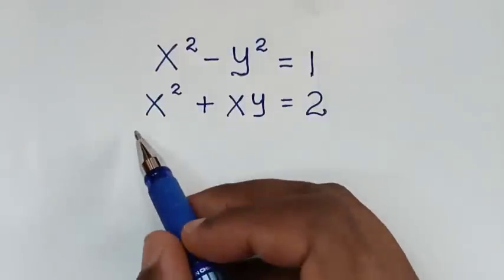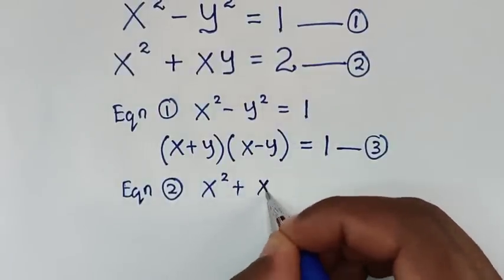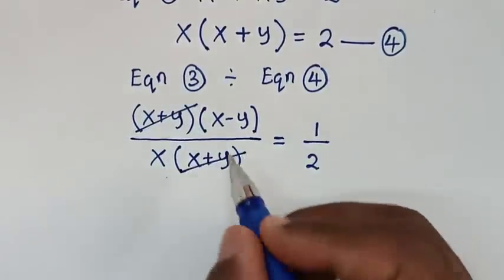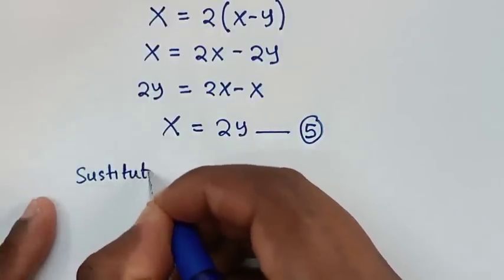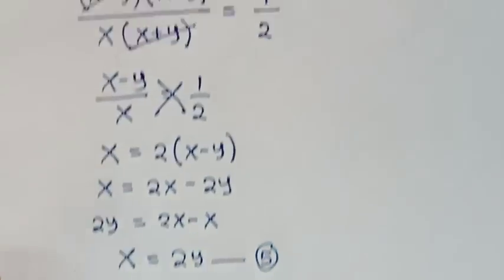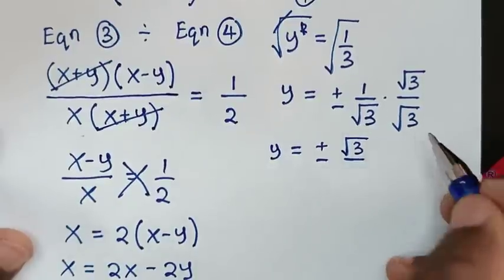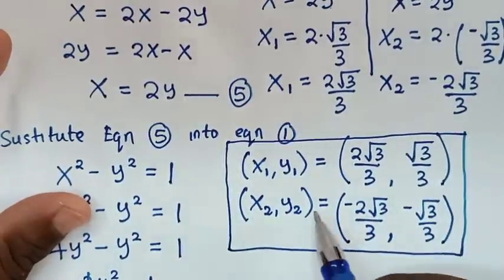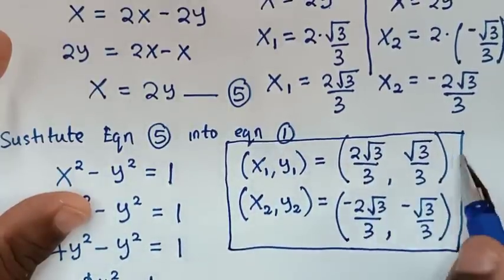France | Can you solve this ? | Math Olympiad | X=? & Y=?